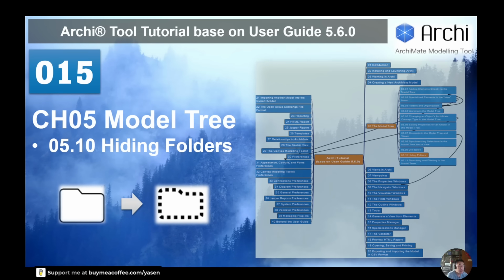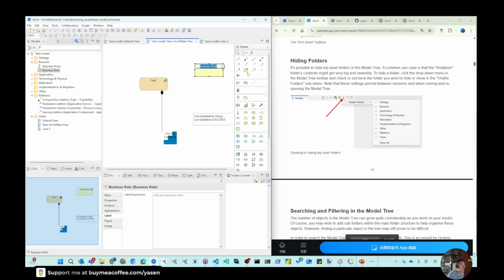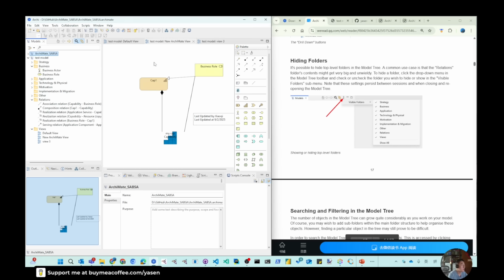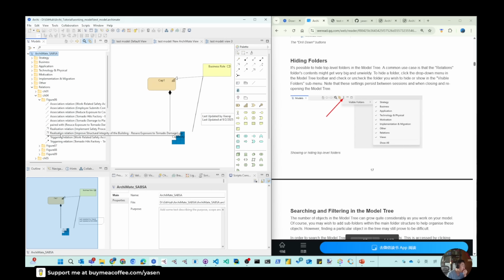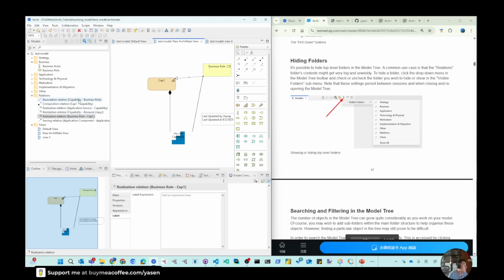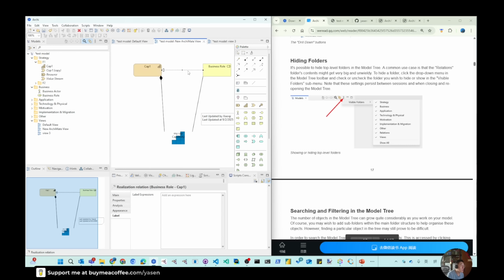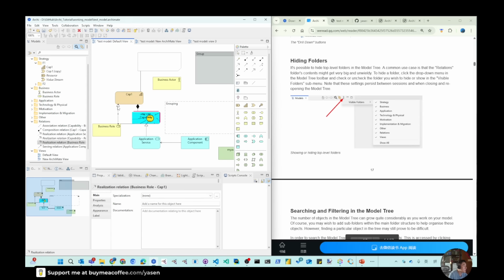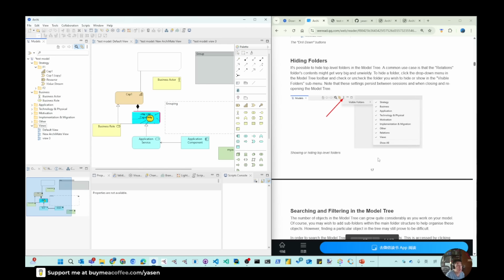Archi Tutorial 015 - ch05 Model Tree - 05.10 Hiding Folders